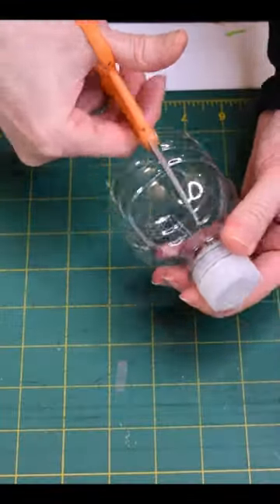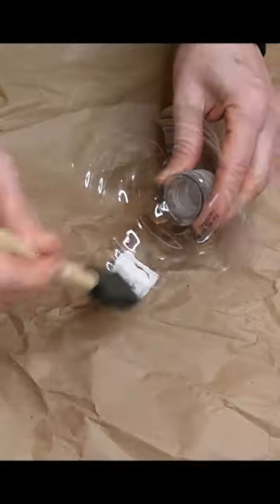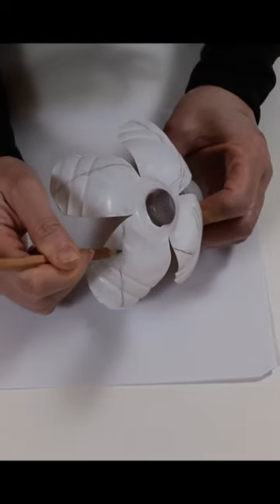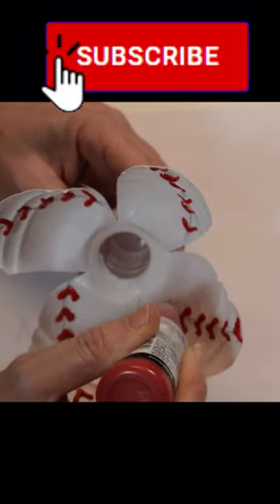Stop Throwing Away Plastic Bottles! AMAZING 5 Minute Baseball Decoration!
Don't throw away Plastic Bottles! Here is an amazing 5 minute DIY Baseball decoration that uses a reused plastic bottle, paint, and 3-D puffy paint! These plastic bottle crafts DIY baseball decorations are great baseball decorations for your baseball Party, birthday party or for a fun decoration! Learn how to make these DIY Baseball Flowers out of plastic water bottles. This DIY plastic bottle craft is fun and easy to make and makes a perfect gift for someone who loves baseball. Customize the DIY baseball flowers in a container decorated for your favorite team and fill it with delicious treats! These a perfect for baseball decorations for my party!

Step-by-Step Instructions for these DIY Baseball Flowers